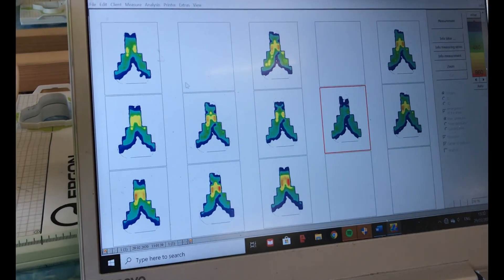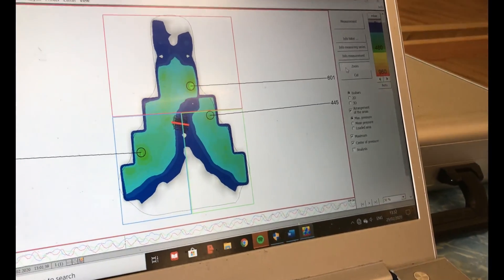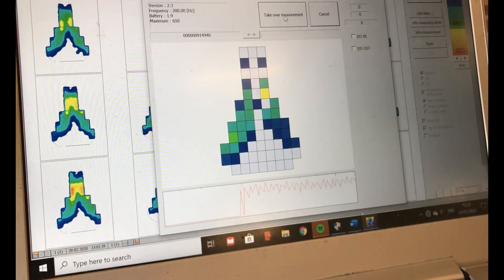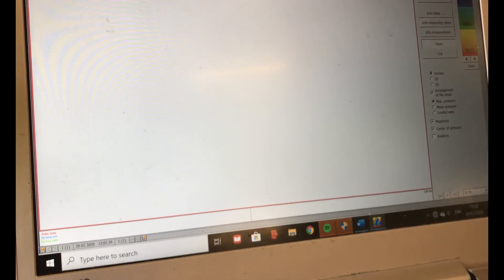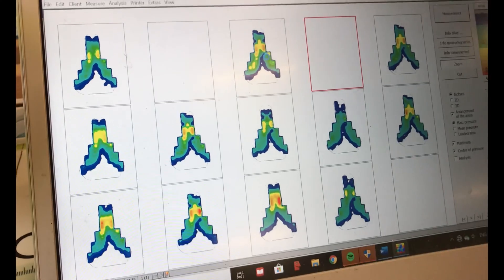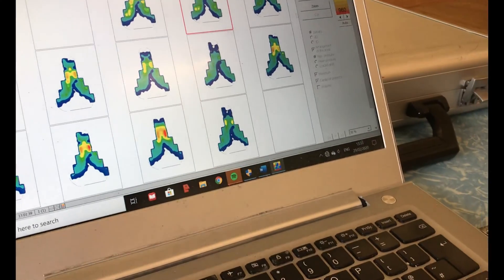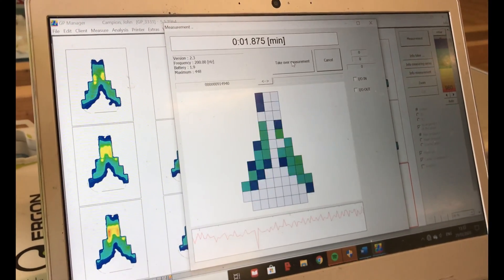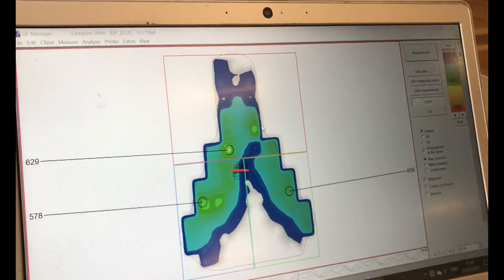Saddle Pressure Mapping in Physio Bike Fitting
The saddle pressure mapping system from GebioMized brings a lot of transparency to bike fitting.  It provides much needed objective data in the form of pressure, pelvic stability on the saddle, total newtons of force on saddle, asymmetries in weight bearing as well as pelvic rotation and rock can be seen all through the saddle pressure map.  This video shows an a case study whereby the rider complained of saddle discomfort and his mapping showed this. By dropping the saddle by 5mm and bringing it forward by 7mm, the results were very clear to see and the rider felt the difference too. Job done!